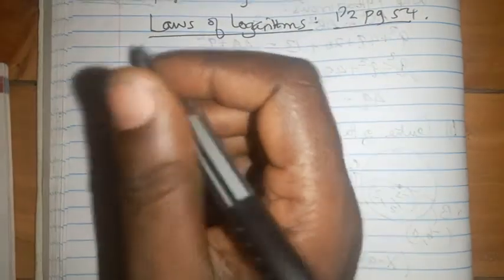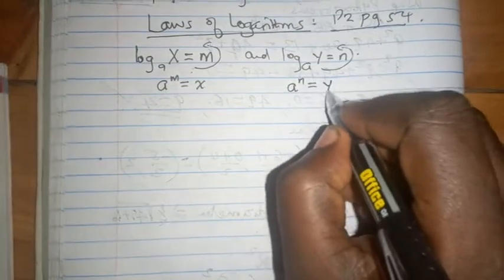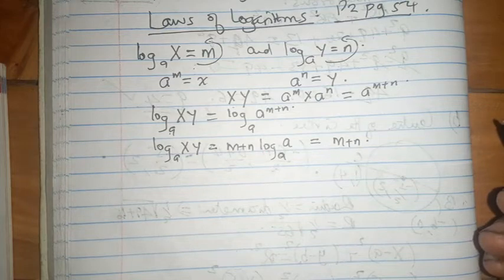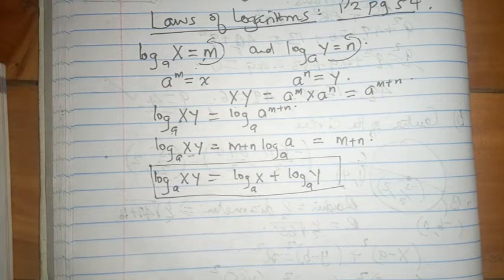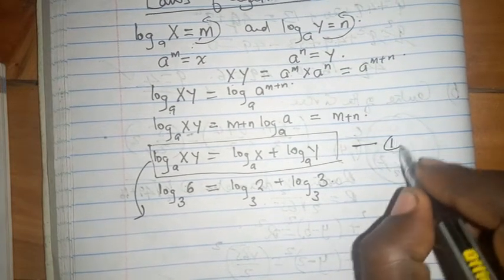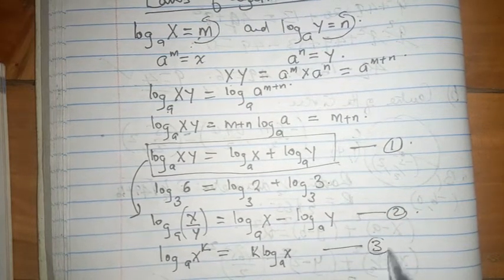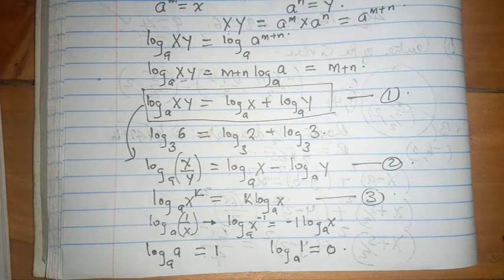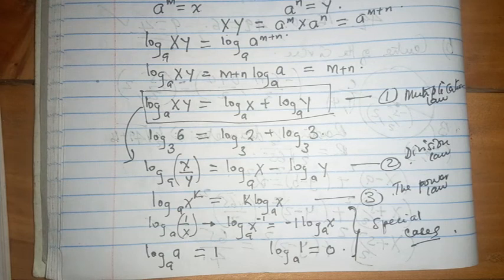Laws of Logarithms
Pure maths 2  Exponentials and Logarithms  Laws of Logarithms video 7